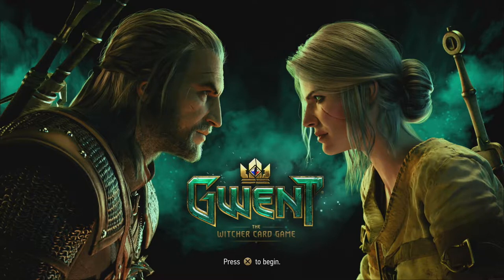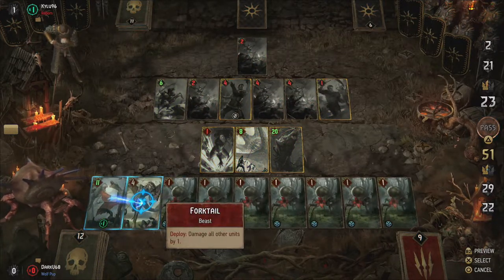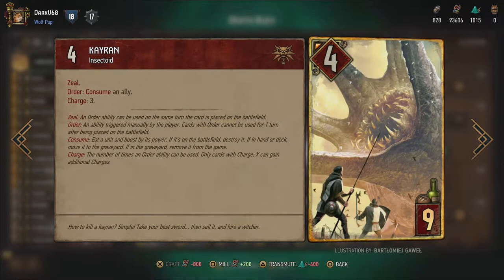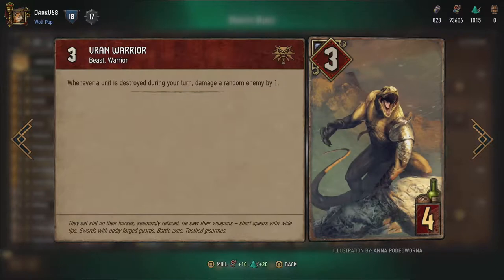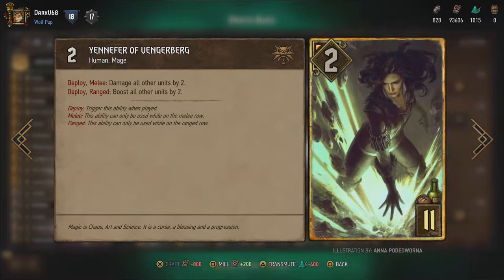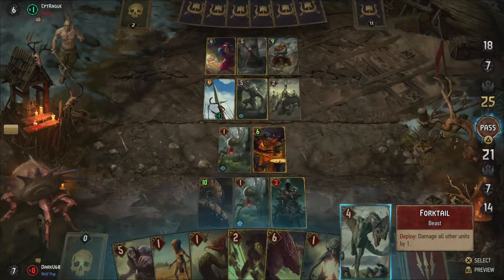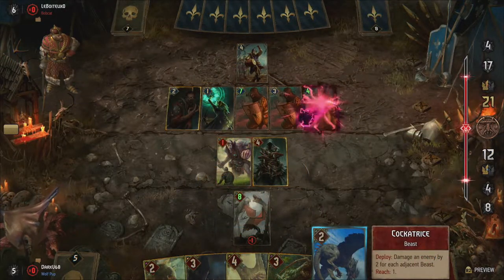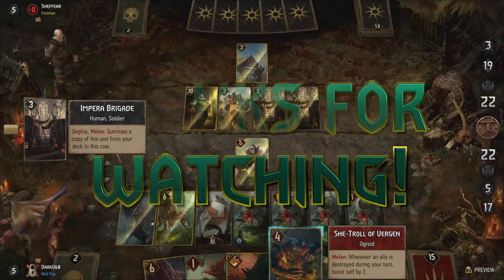GwentEdge - Gwent Tips & Strategy - Arachas Death Bugs Deck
Welcome back to GwentEdge! In this show we talk about interesting cards and awesome decks. In todays episode we take a look at the Monsters Death bugs deck under the leadership of the Arachas Queen. Got any deck suggestions?

Deck composition:
Arachas queen

Ruehin
Yennefer
Keltulis
She-troll of Vergen
Kayran
Glustyworp
Whispering Hillock
Caranthir Ar-Feiniel
Eyck of Denesle
Arachas Behemoth
Cyclops
Barbegazi
Forktail
Predatory Dive
Arachas Nest
Mahakam Ale
Rotfiend
Slyzard x2
Vran Warrior x2
Ancient Foglet
Nekker
Archespore x2